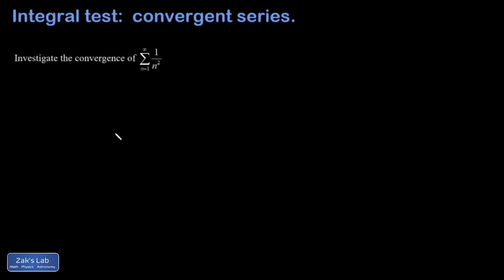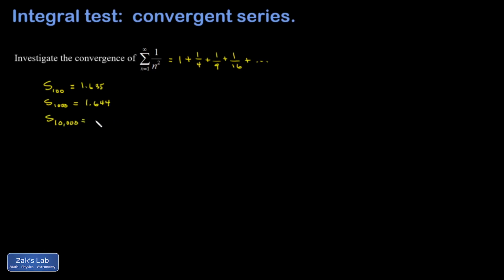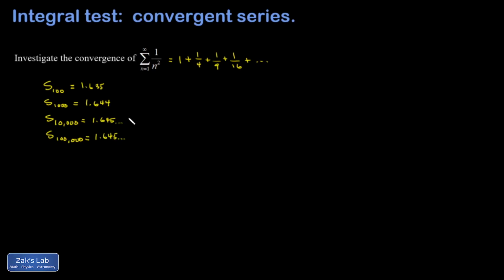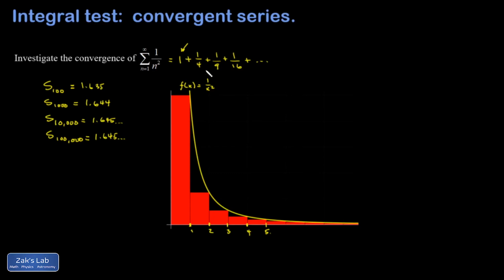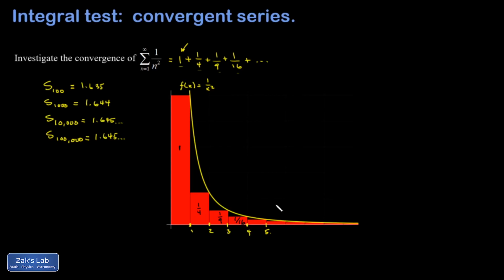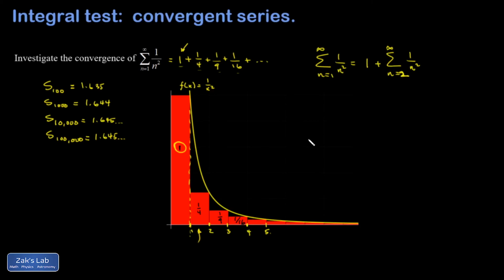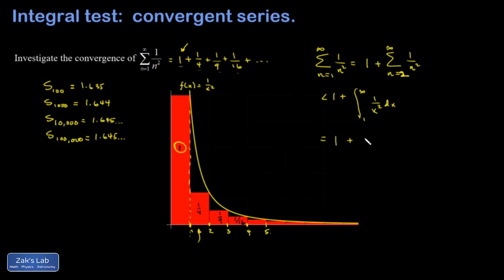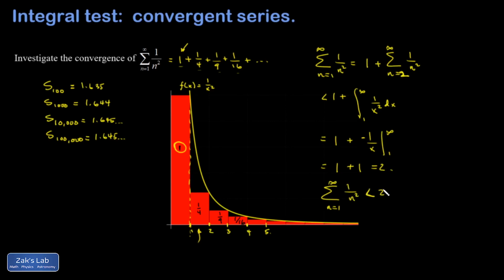Integration used to prove convergence of a series 1/n^2.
We visualize the terms of the series 1/n^2 as rectangle areas bounded above by the function 1/x^2 on [1,infinity] in addition to the first term, 1.  By computing the integral, we obtain an upper bound on the series of 2.  This agrees with our numerical approximations of the sum, which came out to around 1.645.  Note that the sequence of partial sums is increasing and bounded above, which guarantees it will converge.